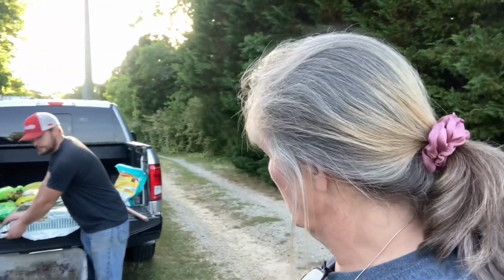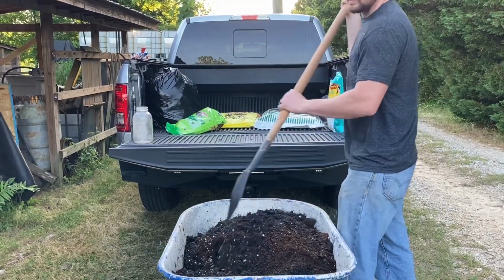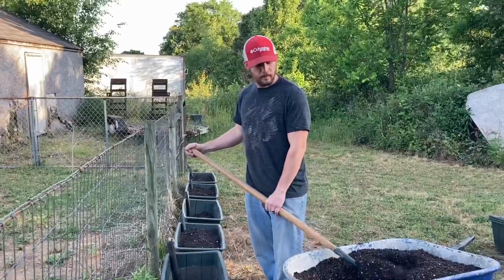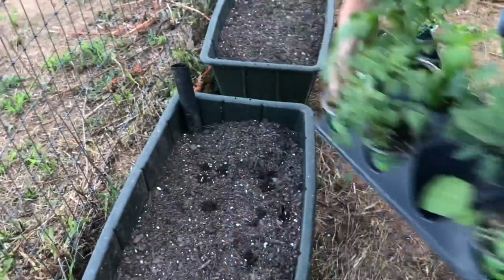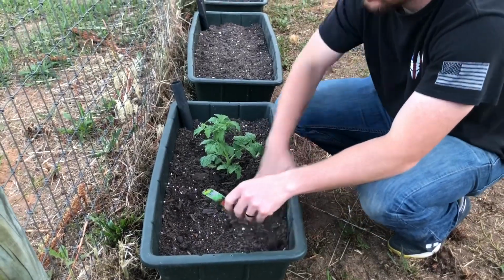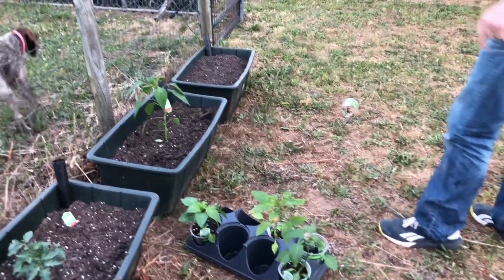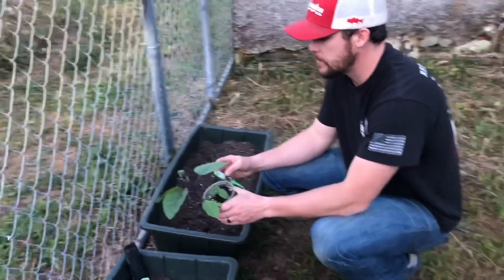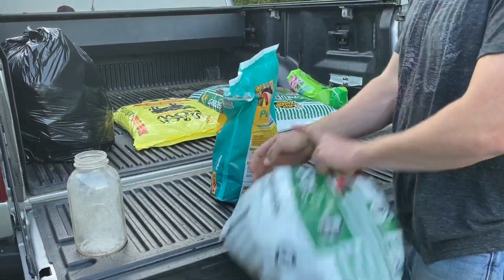How To Make Potting Soil -DIY Cheap And Easy-Container garden soil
How to make this easy and cheap organic potting soil.

This potting soil can be re-used year after year.
This will help save money to make this one time and reuse this potting soil.
This soil is great for vegetables or flowers.